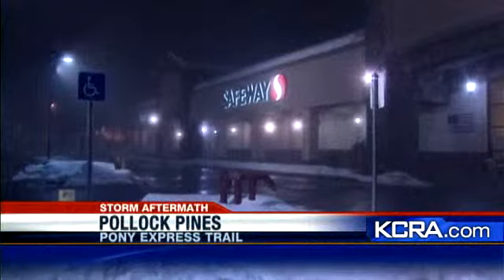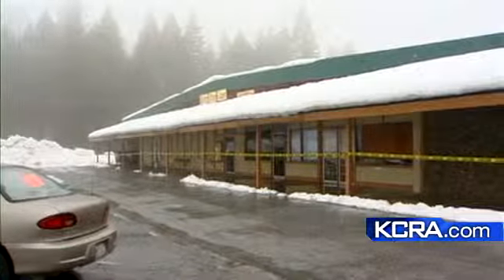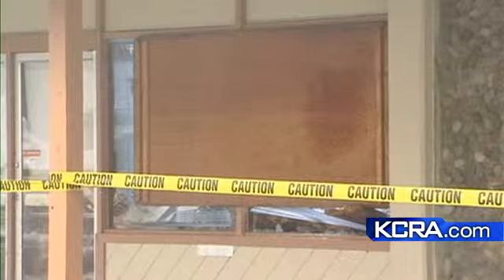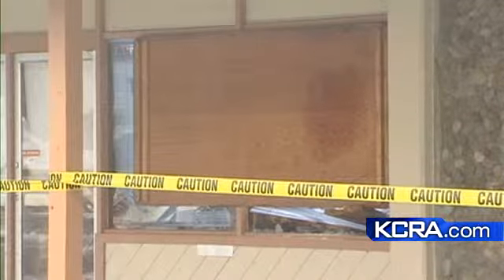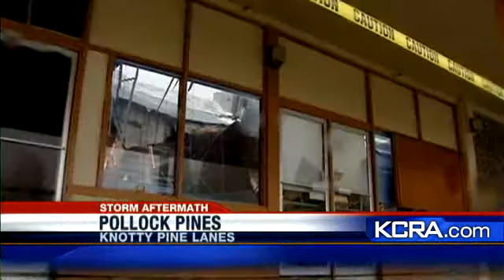Snow On Rooftops Creating Problems In Pollock Pines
Residents in Pollock Pines deal with the winter storm aftermath.